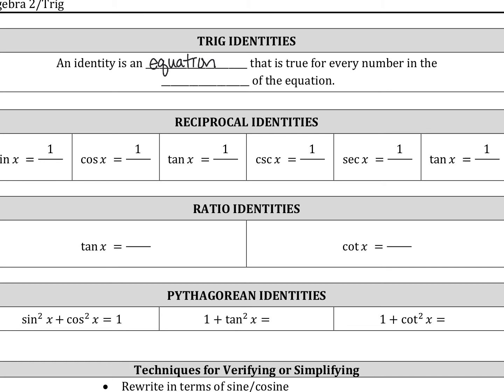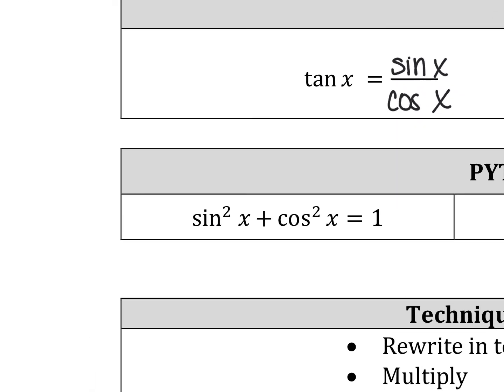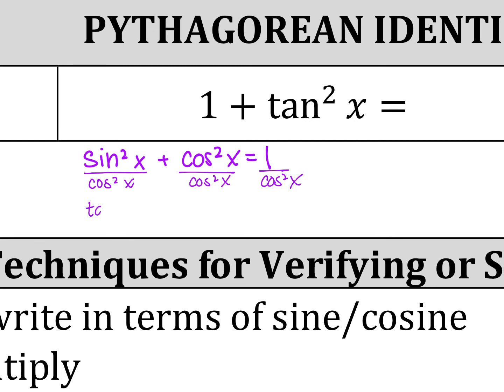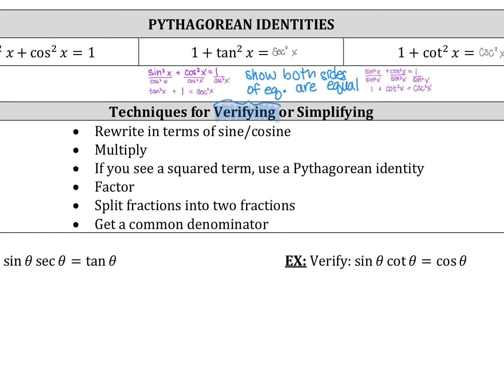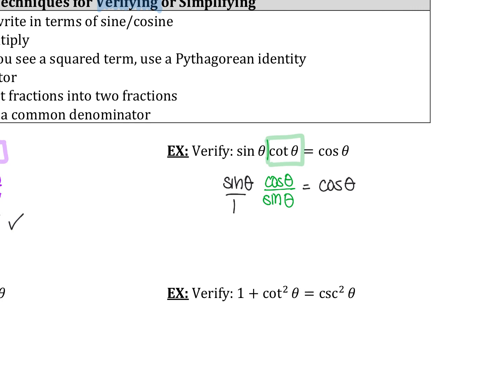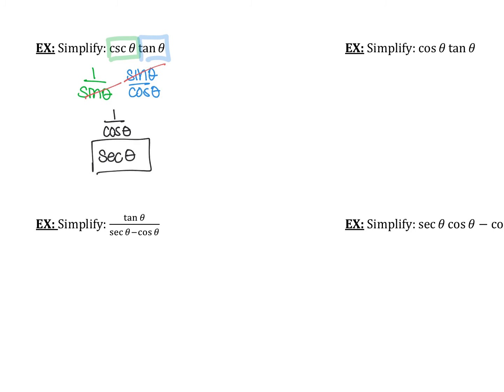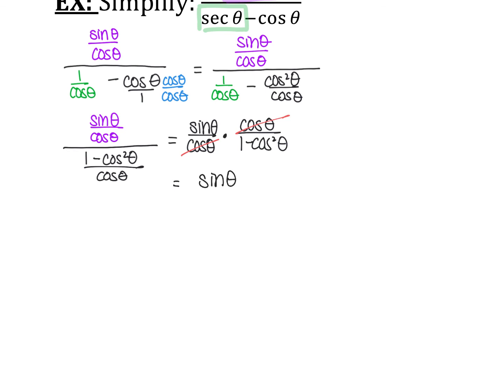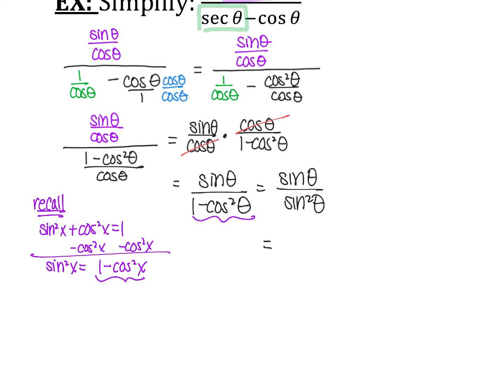10 1 NOTES Trig Identities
Algebra 2/Trig-10.1 Intro to Trig Identities NOTES. Recorded during class. We cover the reciprocal identity and pythagorean identities.